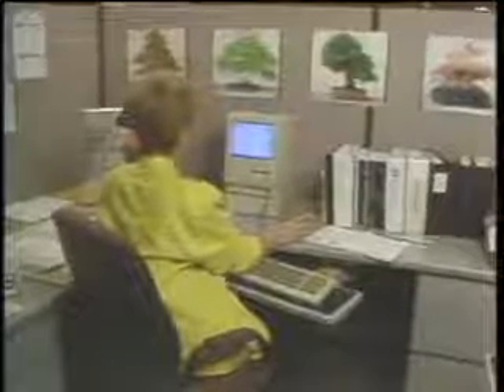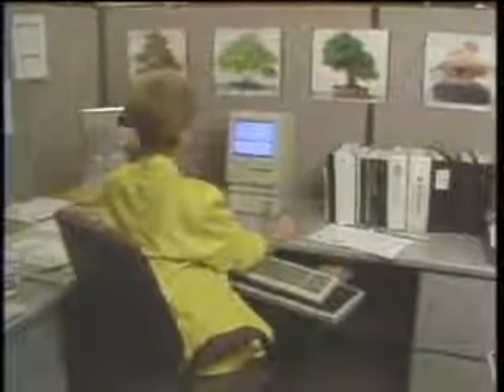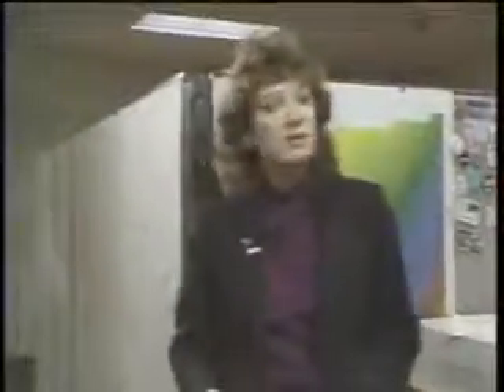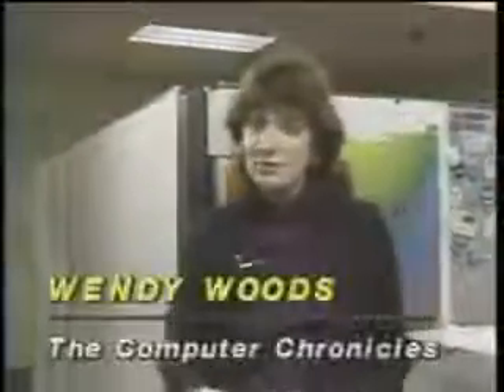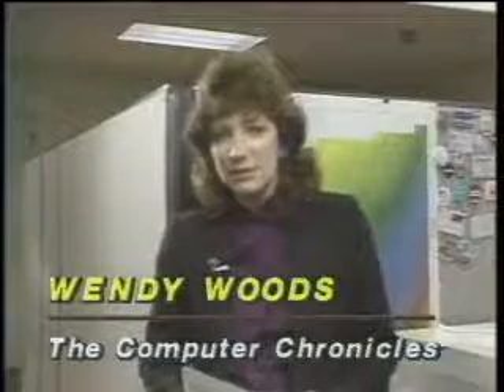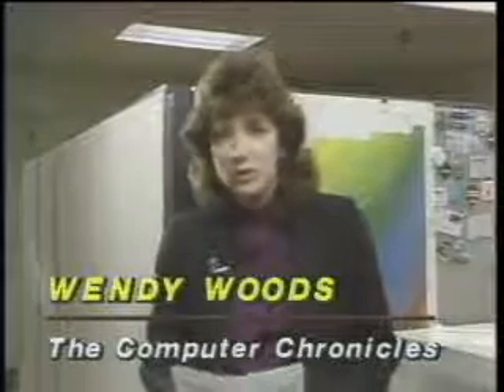Computer Chronicles - PageMaker for the Mac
Computer Chronicles' Wendy Woods presents a report on how Chevron Corporation uses a network of Macs and a PC-AT as a file server to run PageMaker. Originally aired on October 16, 1986.